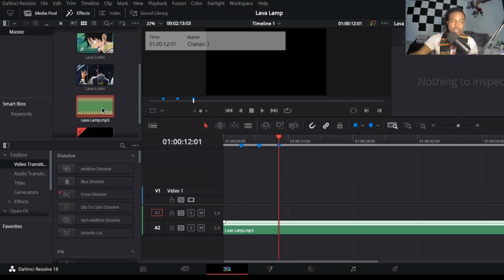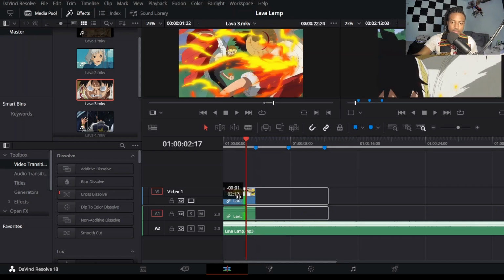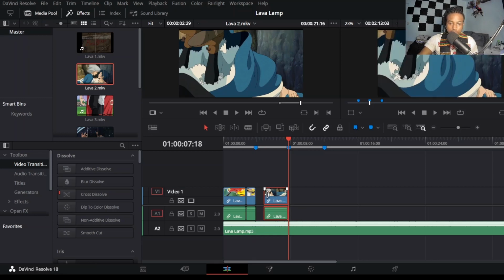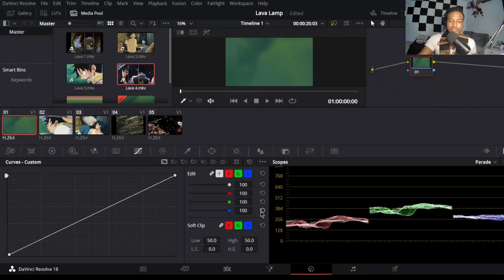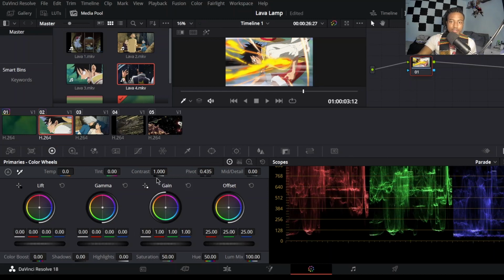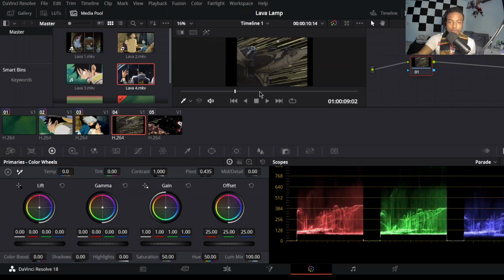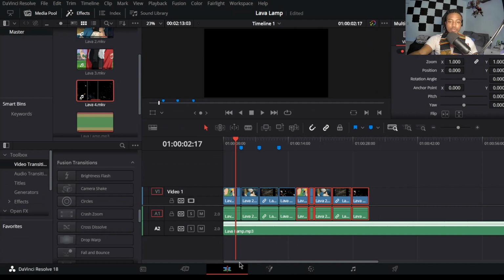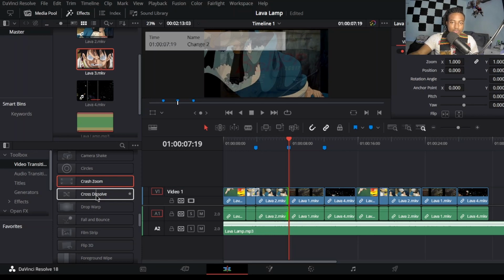I Made My First Compilation (Here's How It Went)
ANYONE CAN COOK, I had a lot of fun making this and I hope you all enjoy watching!